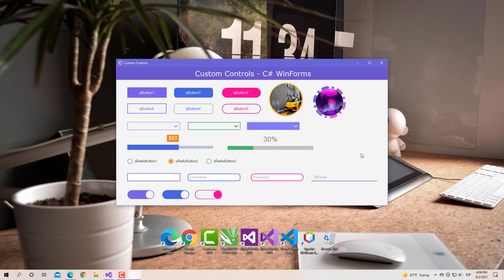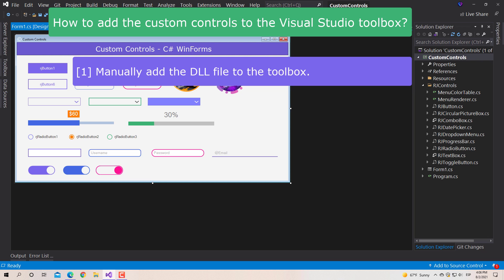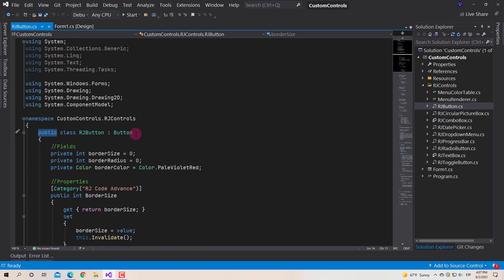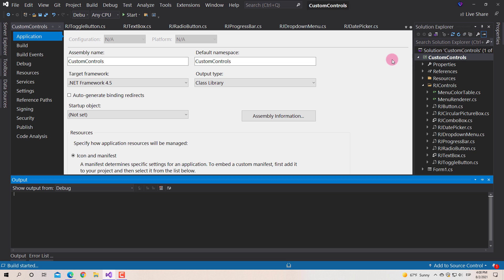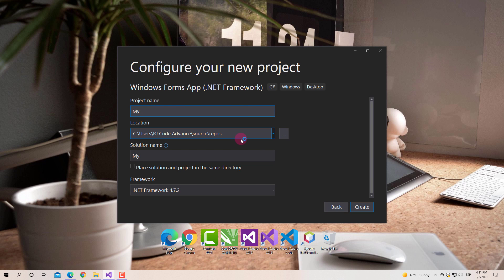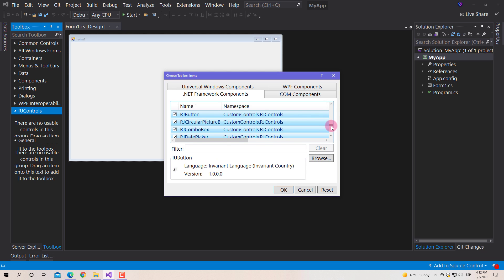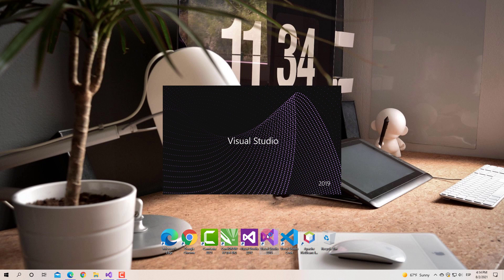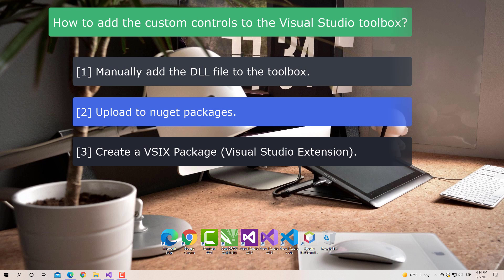How to create and add Custom Controls DLL to Visual Studio Toolbox?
▶ CURRENT VIDEO: How to add Custom Controls DLL to Visual Studio Toolbox?
There are 3 ways to do it:
1.- Manually add the DLL file to the toolbox.
2.- Upload the NuGet Packages.
3.- Create a VSIX Package (Visual Studio extension)